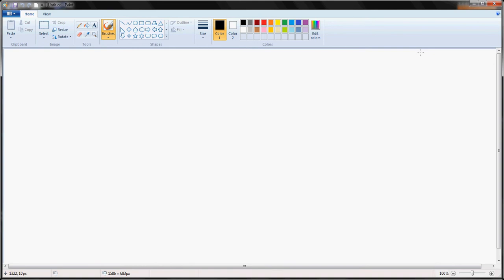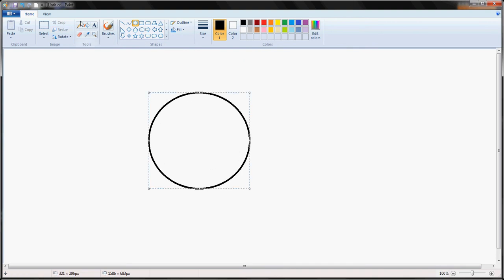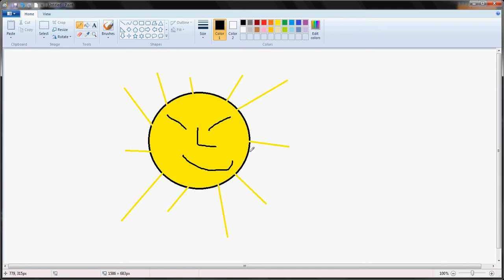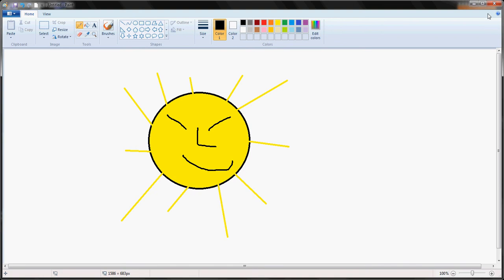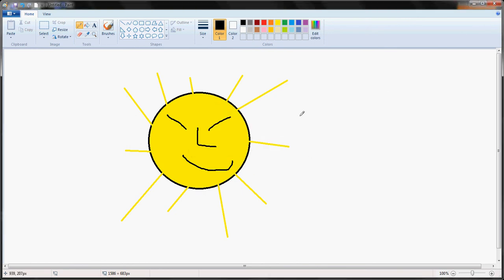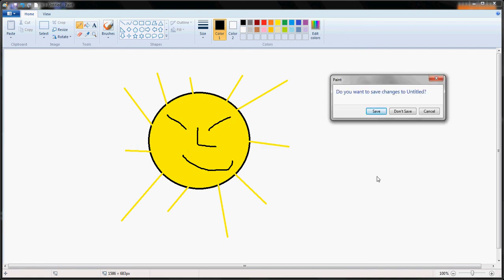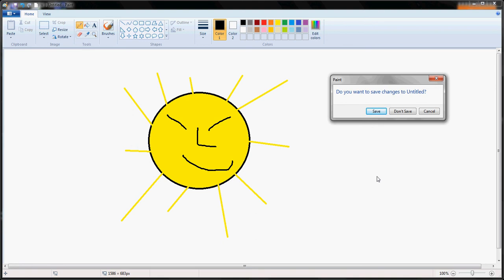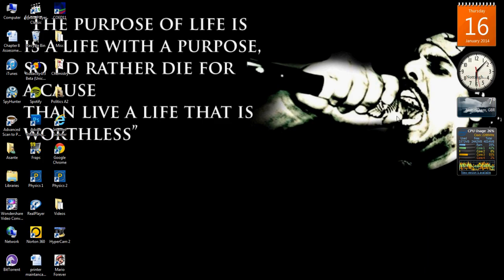How to close paint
This is a tutorial showing how to close Microsoft Paint